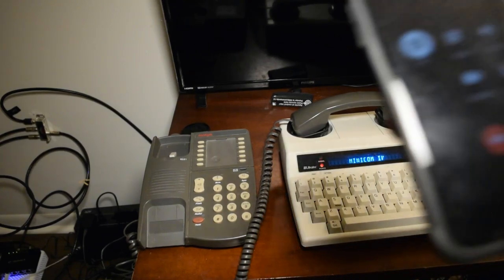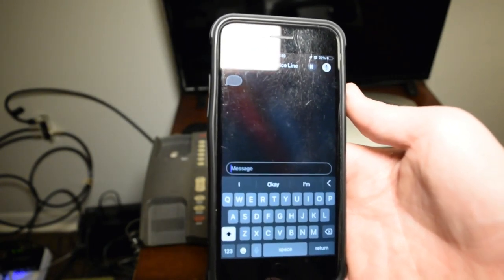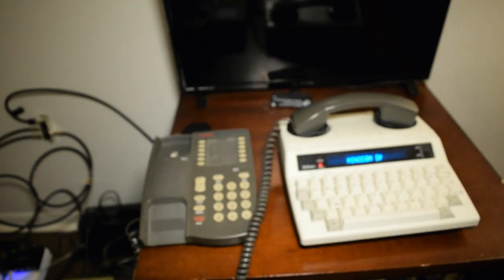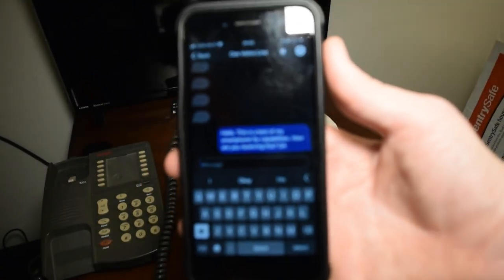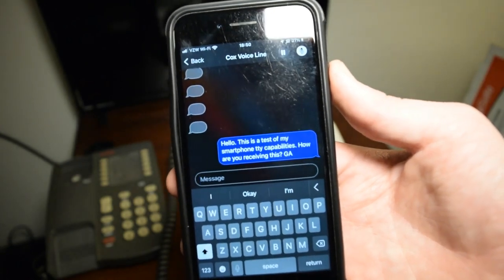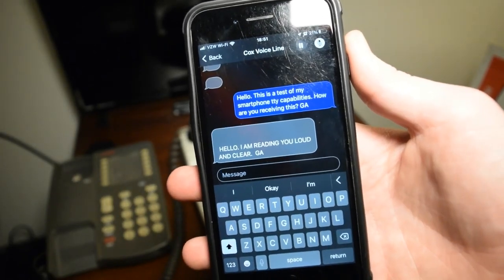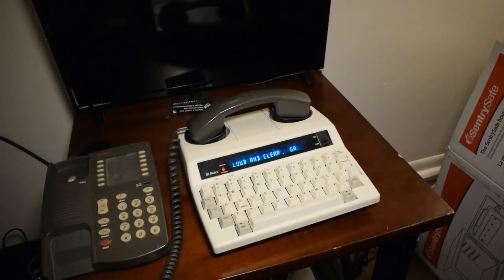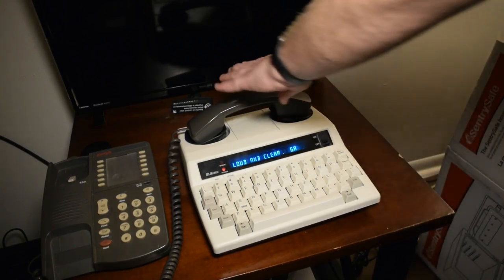TTY in-depth demonstration